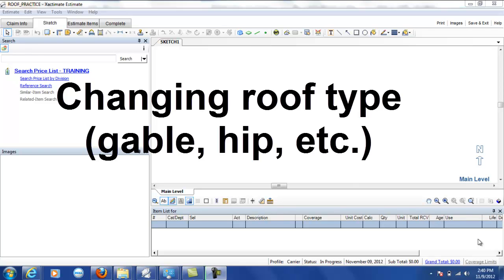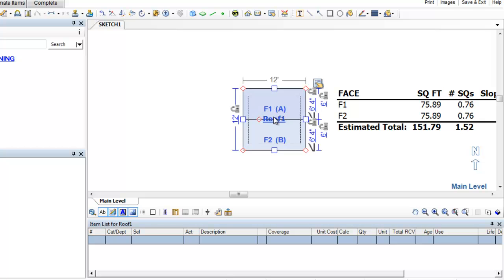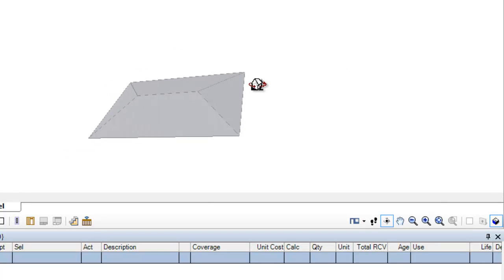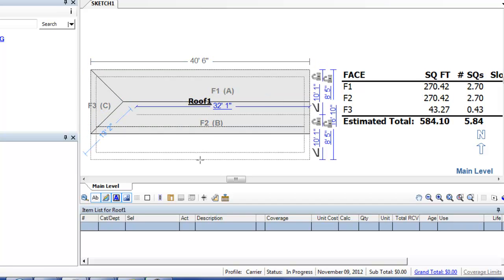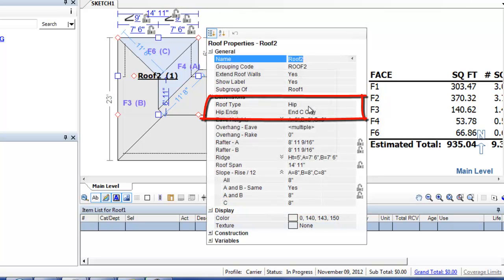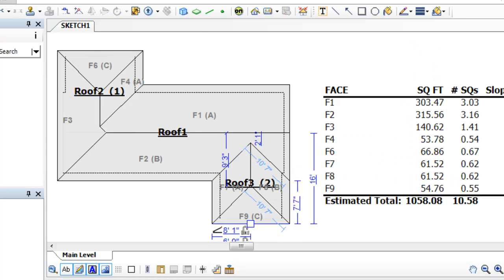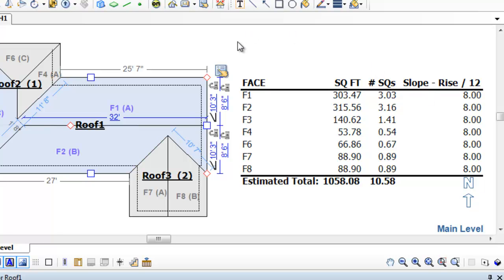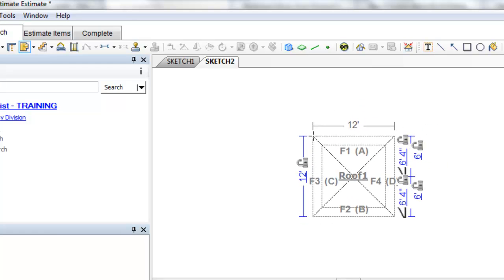Xactimate - slightly more complex roofs - hip, etc.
Changing roof type, using space bar to change prior to placing, maintaining slope.